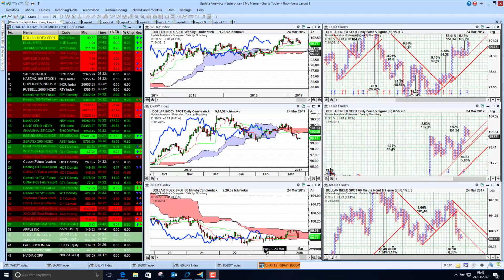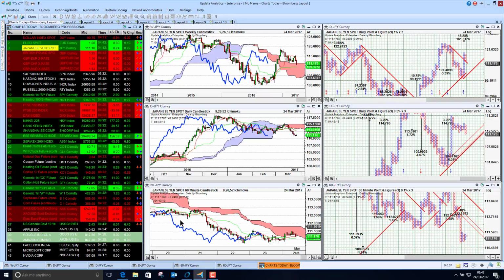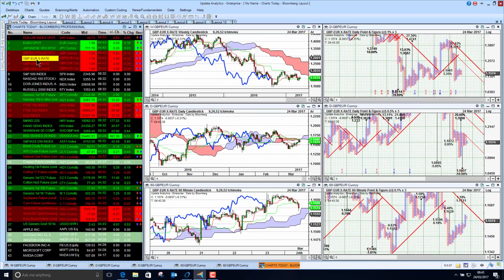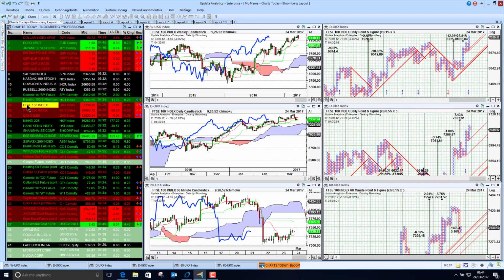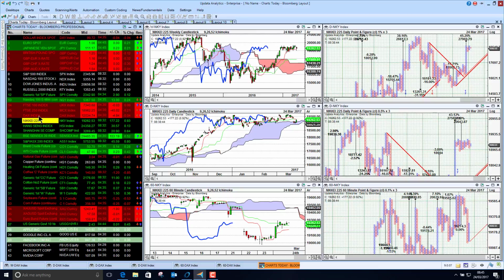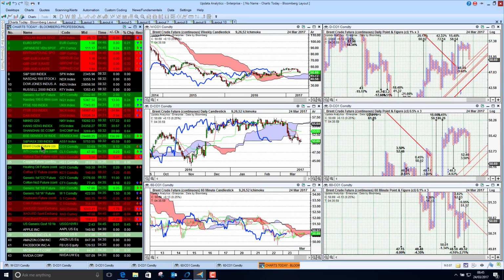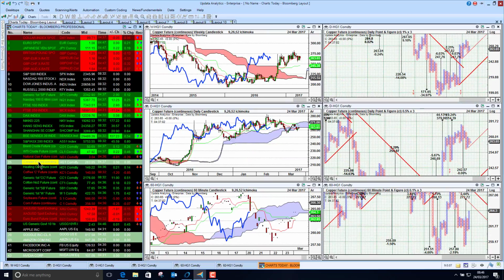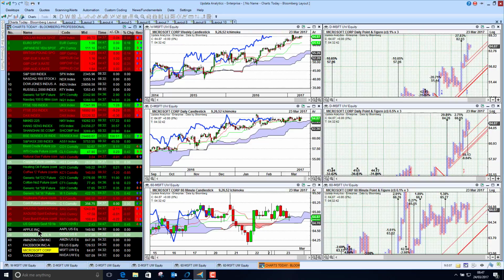Charts Today - 24 Mar 2017 - Dollar struggling to break resistance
Dollar Index hitting short term resistance at 100. Euro bouncing on short term support. Stock markets still bearish short term, but medium and long term looks great. Crude oil turning bearish. A close below $51 today for Brent would seal it. US Tech, mostly strong